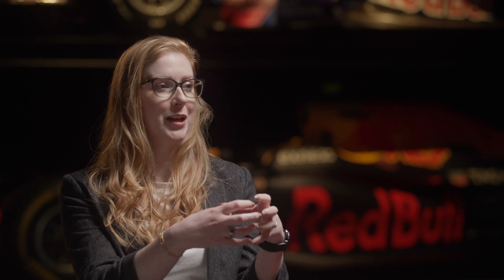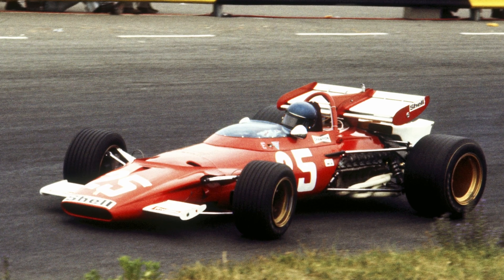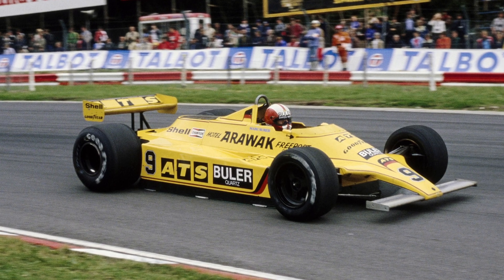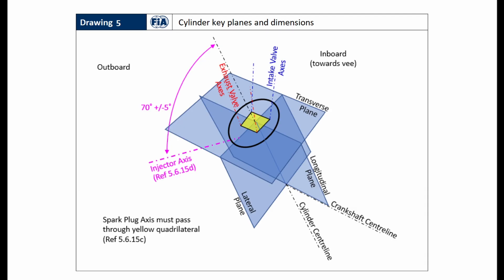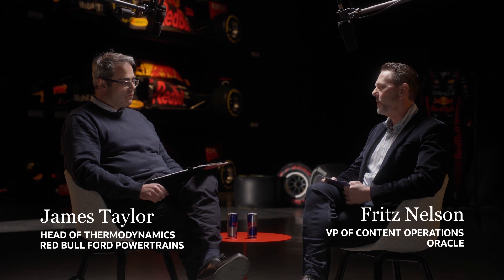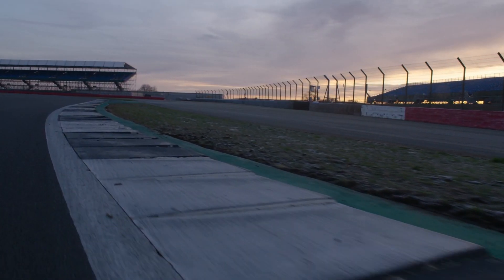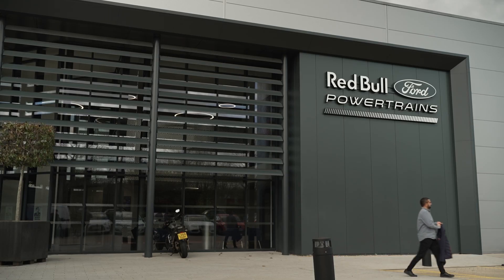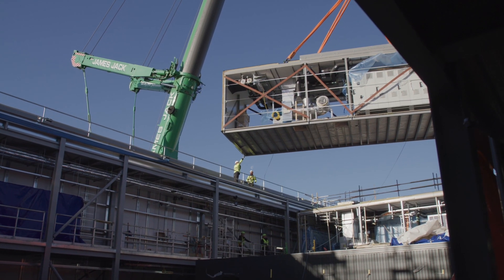OCI Gives Oracle Red Bull Racing a ‘Big Step Forward’ on 2026 Engine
Learn more about how Oracle Red Bull Racing and Red Bull Powertrains relies on Oracle technology

In the second installment of our “Built to Win” docuseries with Oracle Red Bull Racing, we’re diving into powertrains. We’ll start with Oracle Red Bull Racing’s Head of Partnerships, Zoe Chilton, who explains the difference between an engine and the power unit, before diving into the evolution of the Formula 1 engine overtime. She then explains the challenge of building the next generation of engine for the 2026 season, which is just as powerful as today’s engine but about 50% more hybridized. Oracle Red Bull Racing’s Head of Thermodynamics, James Taylor, covers what that entails for the structure of the engine and the biggest changes teams will have to take on to reach these new regulations. Next, Oracle Red Bull Racing Team Principal and CEO, Christian Horner, explains the monumental task of building an engine from scratch in just a few years, comparing it to that of a startup business. Taylor says the team is relying on the class-leading, high-performance computing of Oracle technology to do high-quality simulation and using it to optimize things early in the design process, which gives the team a “big step forward.” Meanwhile, Oracle Red Bull Racing CIO, Matt Cadieux, explains how Oracle Cloud Infrastructure allowed Red Bull Powertrains to scale easily and work more closely with the team designing the chassis—all of which creates a much more seamless process and synergy for a more powerful car.